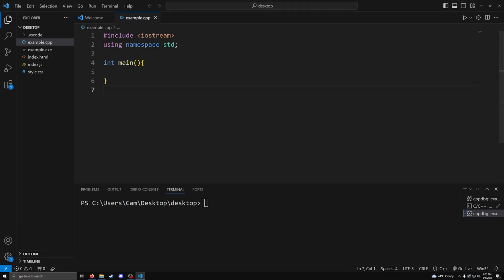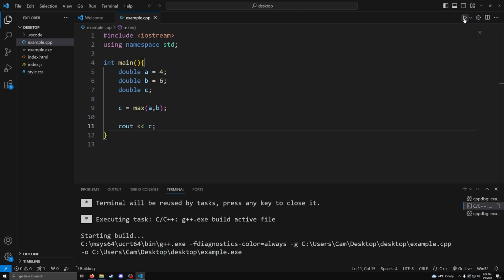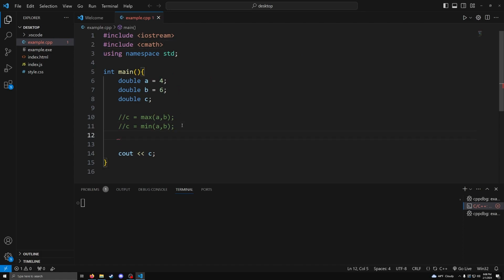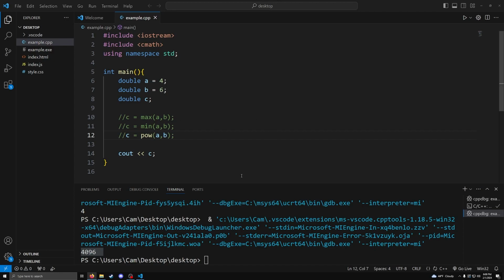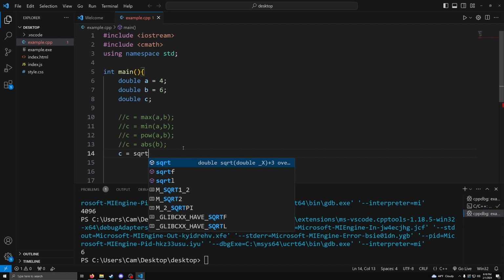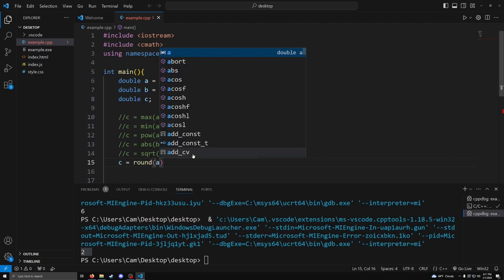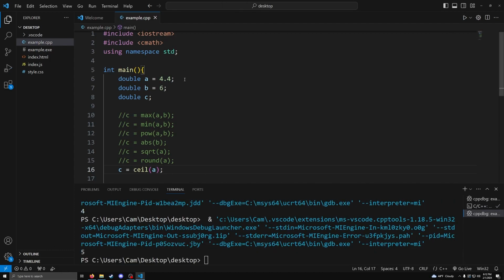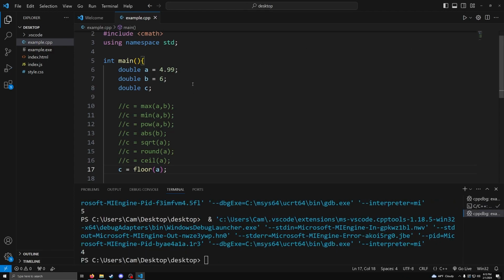C++ Review: Useful Math Related Functions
ASK QUESTION IN COMMENTS I WILL ANSWER